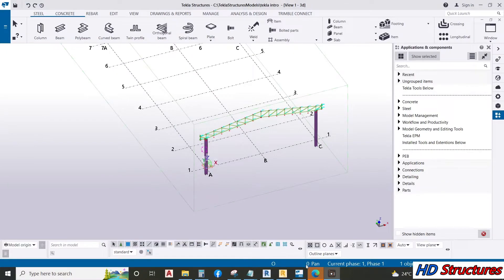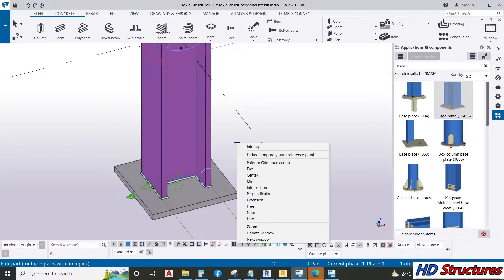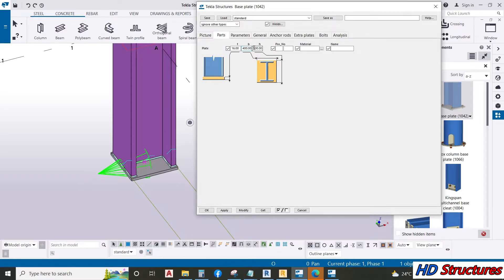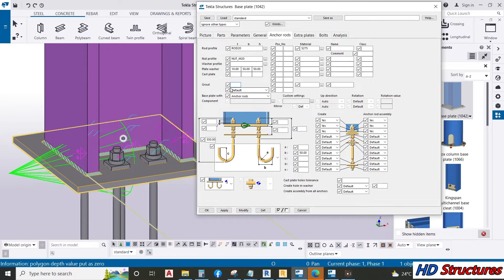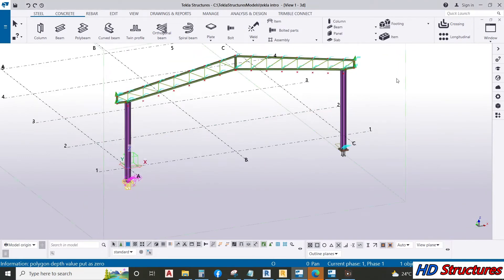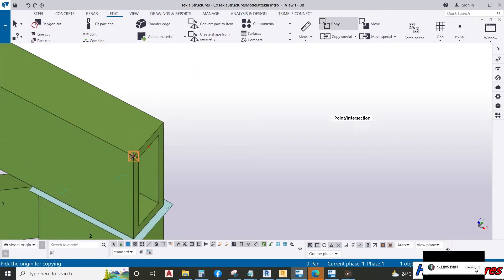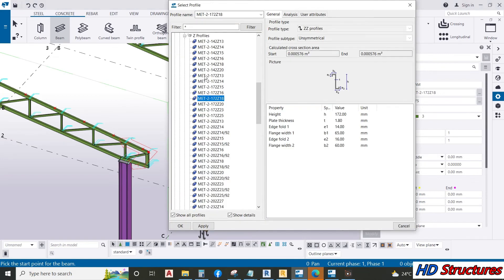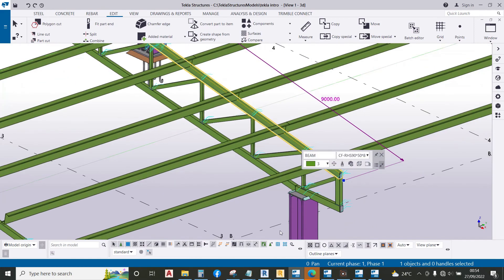Tekla Structures 2022: Design of trusses in tekla Structures (part 2)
This video will guild you on the modelling and design of trusses in Tekla structures 2022, you can apply the steps to other versions too. Please be patient and follow every step.